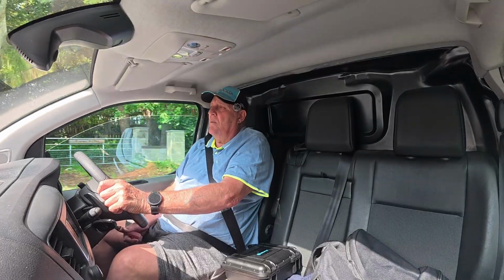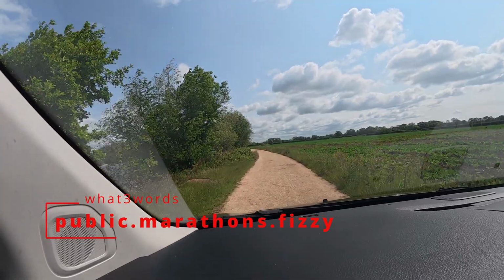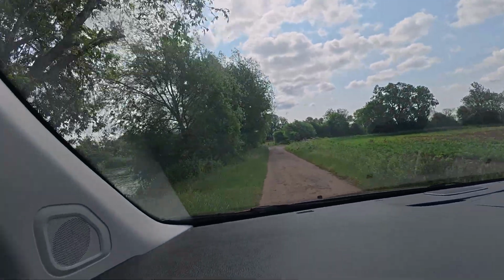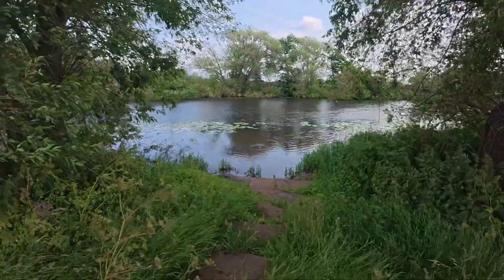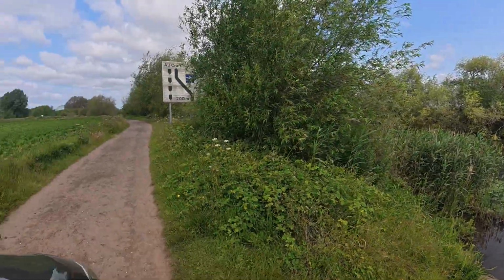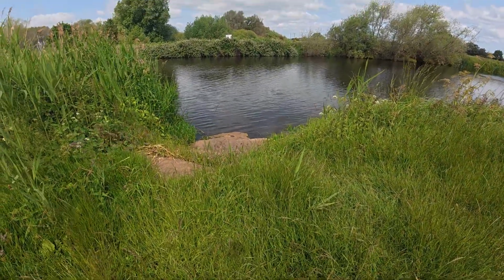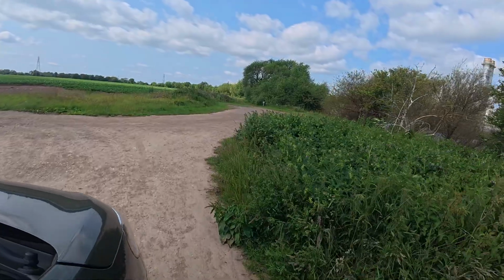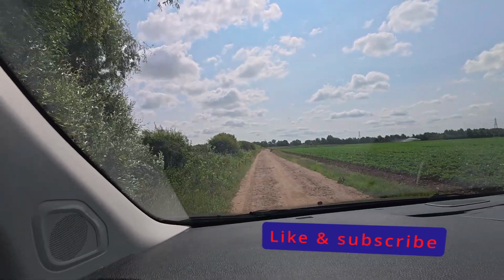River Trent the Dyke & Eaststoke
How to get there and all the pegs